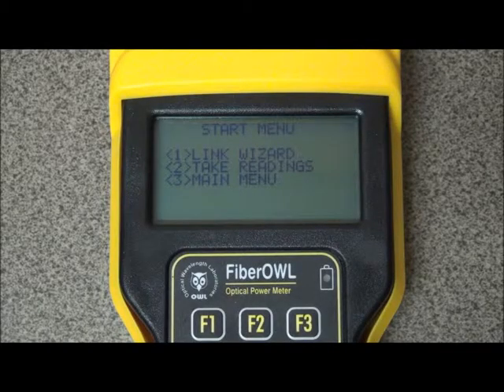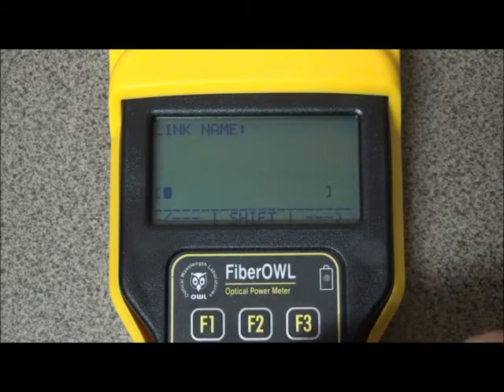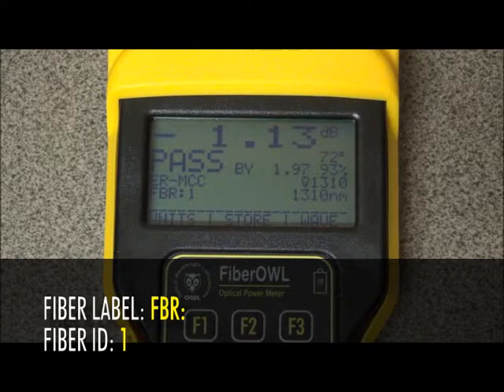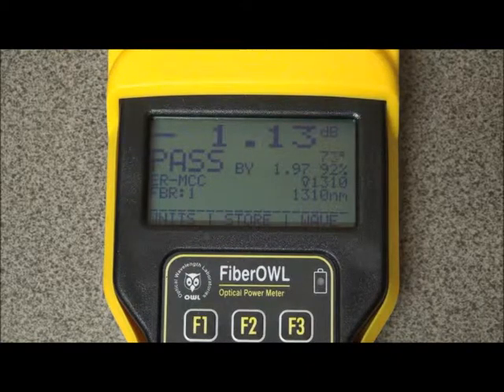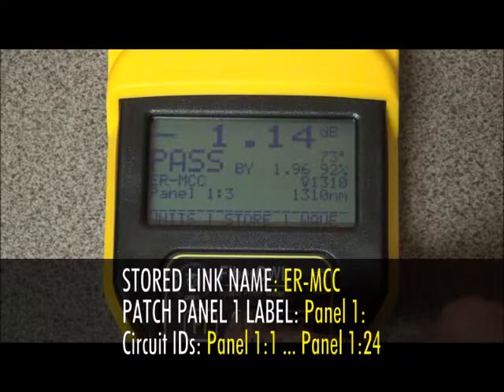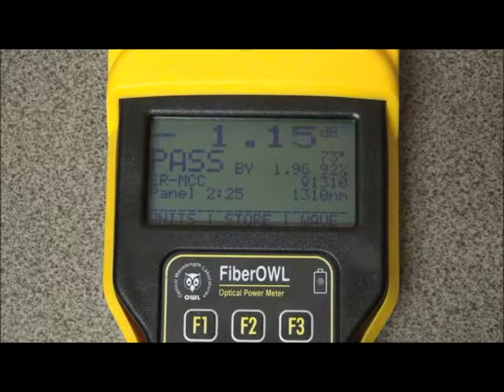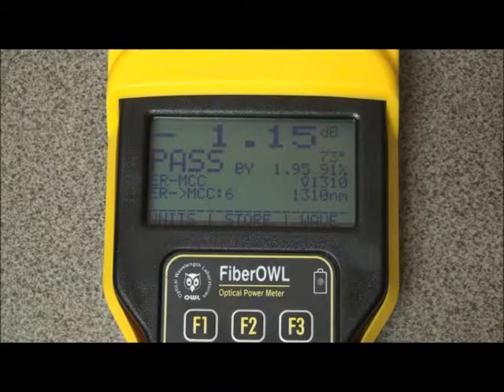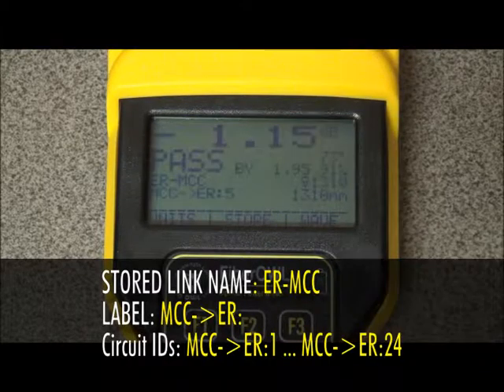Storing Data in Fiber OWL and Micro OWL Series Certification Power Meters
Demonstrates the best method for naming test results, especially when multiple customer jobs are being tested before the data can be downloaded.